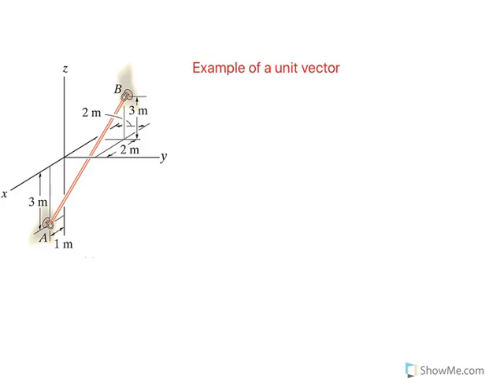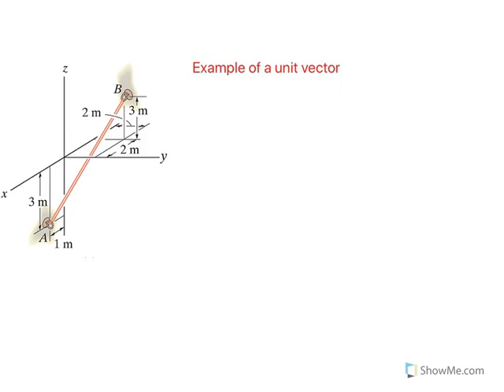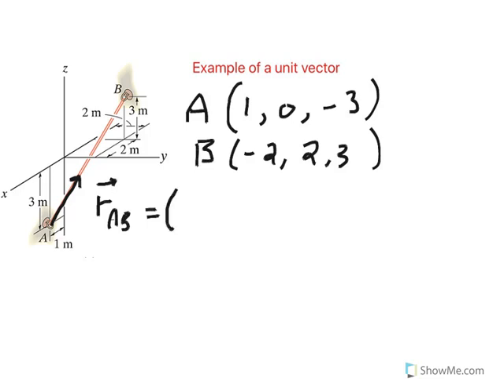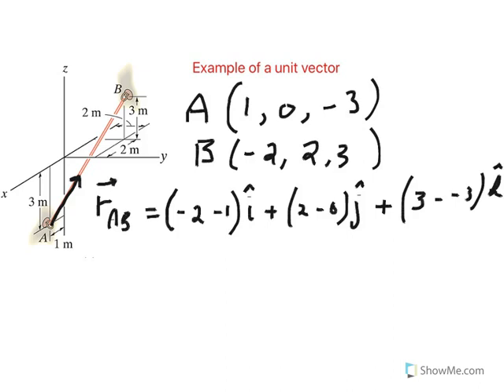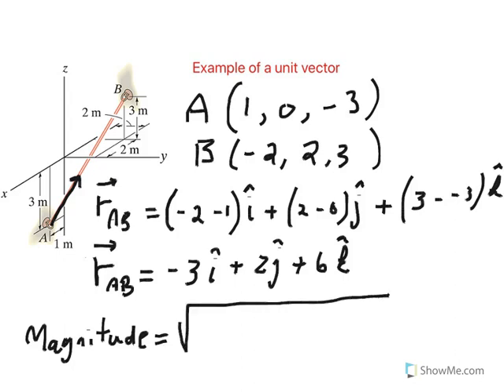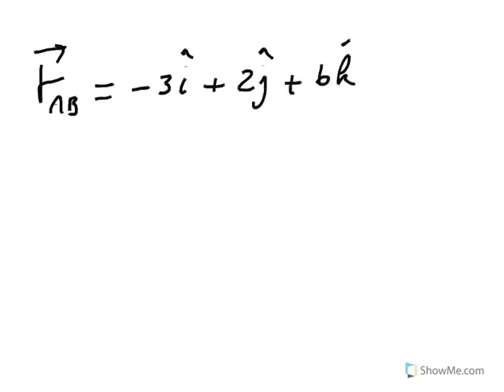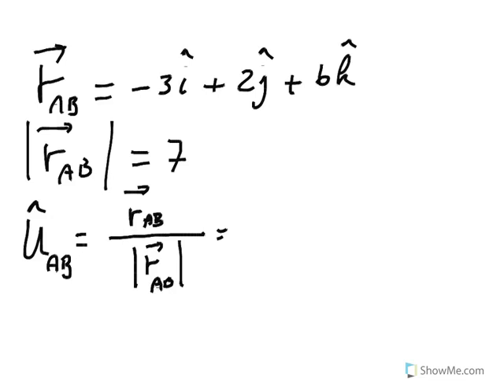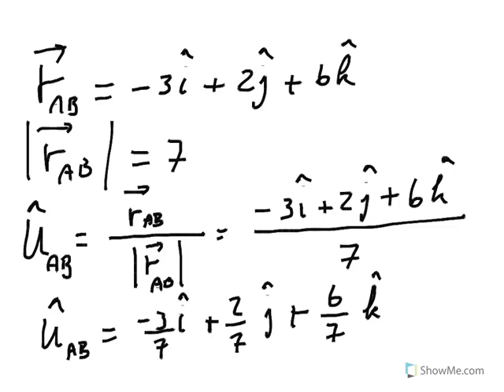Unit Vector Example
An example of how a unit vector can be determined based on the coordinates of two points along the vector.